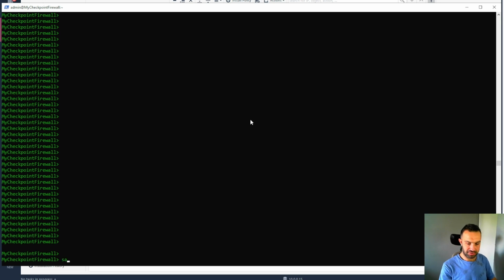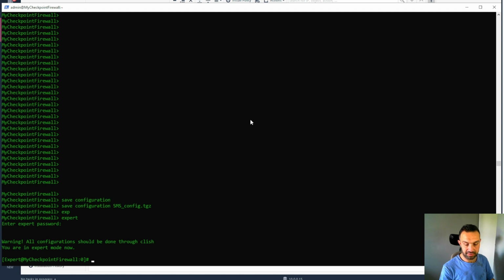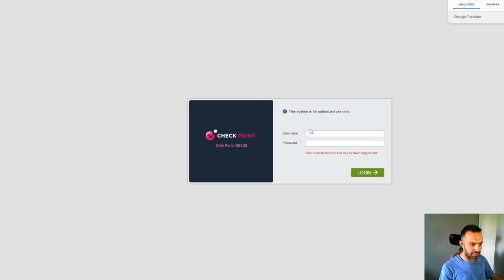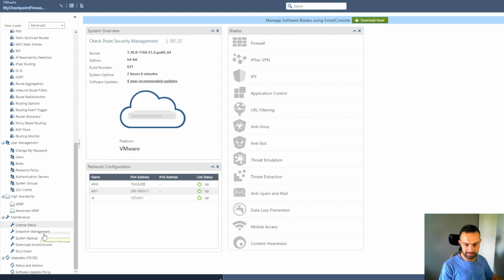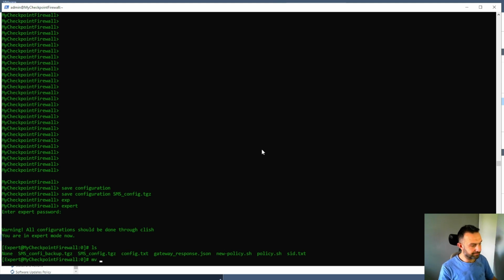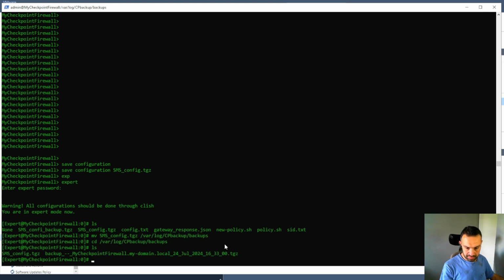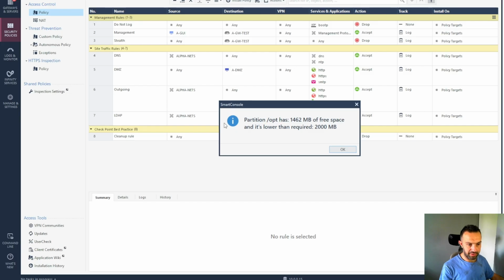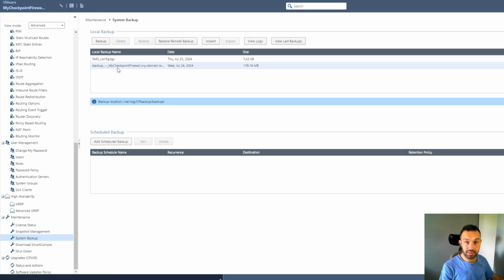Checkpoint: Save the configuration to a file and move it to the correct folder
Welcome to "Checkpoint firewall: How to Save the Configuration to a File and Move It to the Correct Folder"!

In this tutorial, we’ll show you how to save your Checkpoint configuration to a file and move it to the appropriate folder. This process is essential for managing and backing up configurations effectively, and for preparing data for migration or recovery.

What You’ll Learn:

Introduction to Configuration Files: Understand the importance of saving configuration files and the role they play in Checkpoint management.
Saving Configuration: Step-by-step instructions on how to save your Checkpoint configuration to a file using the command-line interface (CLI).
Moving the File: How to move the saved configuration file to the correct folder within your Checkpoint environment for proper storage and access.
Verification: Methods to verify that the configuration file is correctly saved and placed in the appropriate location.
Best Practices: Tips for managing and organizing configuration files to ensure data integrity and ease of access.
Why This Tutorial Is Valuable:

Efficiency: Learn a straightforward process for saving and organizing Checkpoint configuration files.
Data Management: Ensure that your configurations are properly saved and stored for future use, backups, or migrations.
Practical Skills: Gain practical skills in file management and configuration handling within the Checkpoint environment.
Get Involved:

Master the process of saving and moving configuration files in Checkpoint—let’s get started!